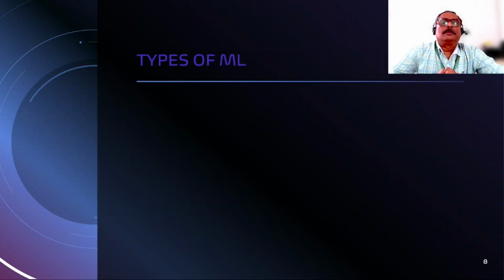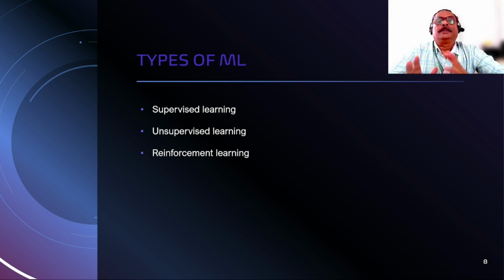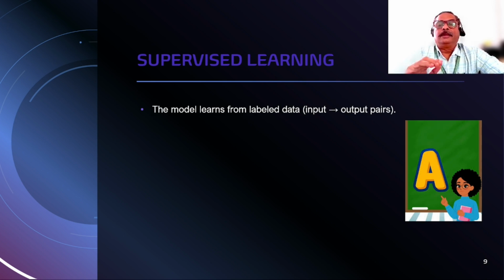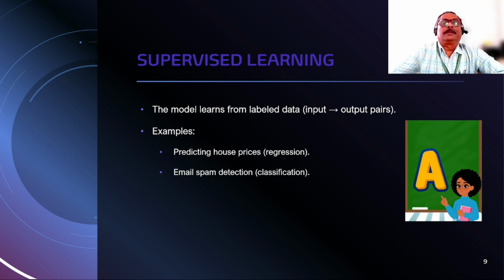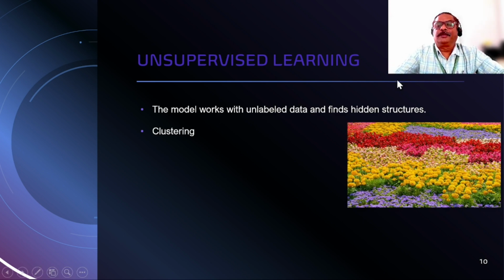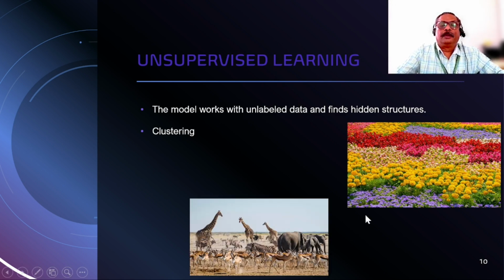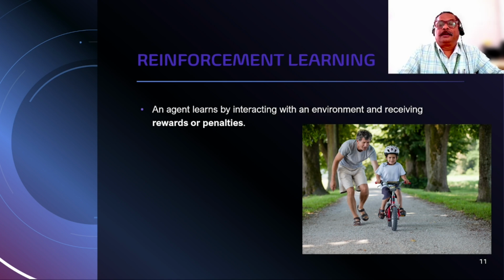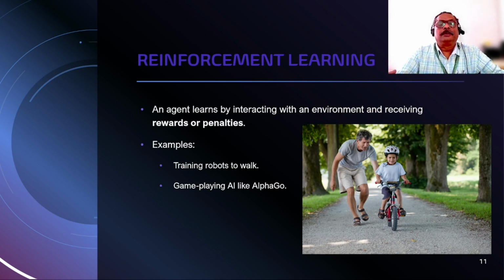ML 3 Types of ML